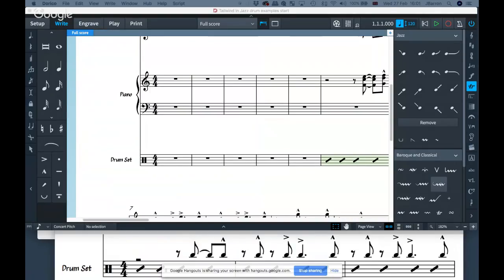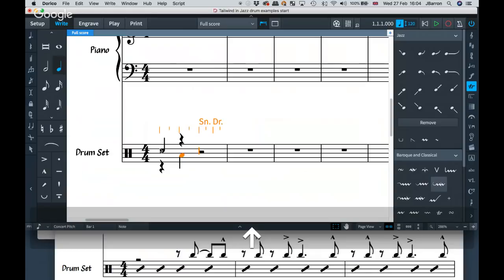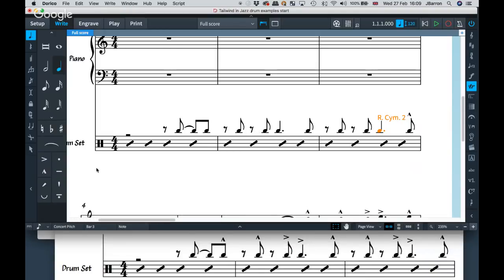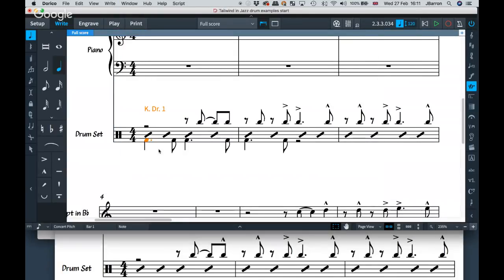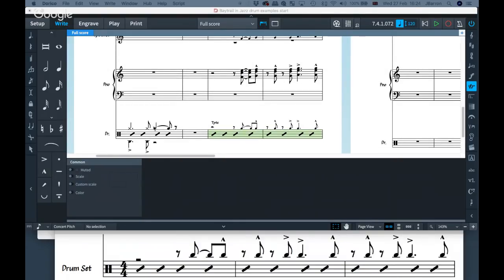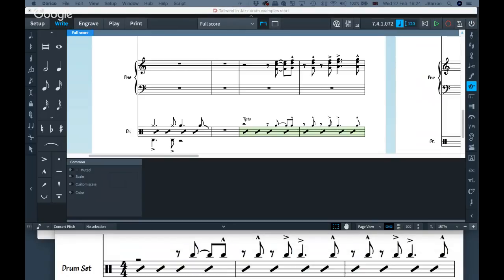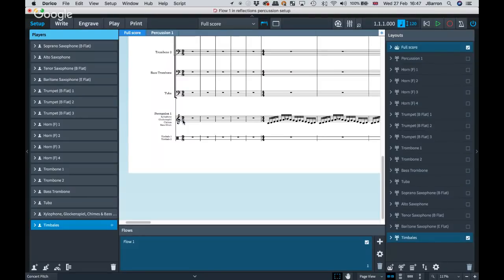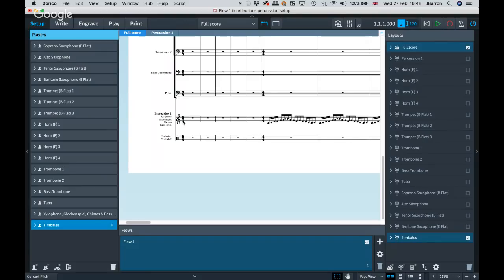Jazz Drums, Percussion Labelling and Controlling Master Frames | Discover Dorico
In this session we looked at:

0:00 - Intro
2:35 - jazz drum parts - adding notes in new staff positions, changing noteheads, adding slashes
16:06 - using cues in drum and percussion staves (shhh, it's a workaround)
23:28 - 'how do I remove page 3 onwards' - explaining MA and LA frames, master frames and how to control them
35:14 - Percussion labelling tricks and options for the score and parts when one percussion part is for multiple instruments